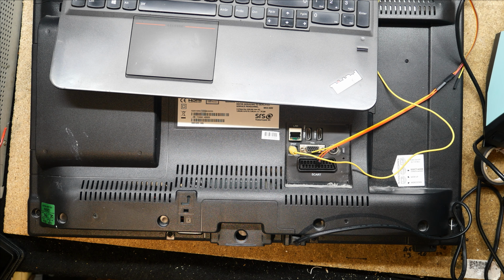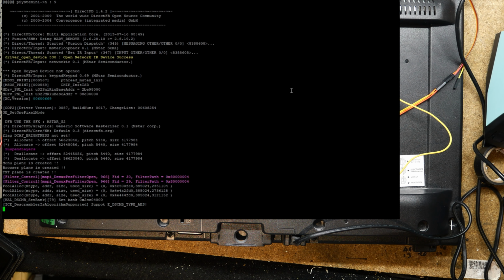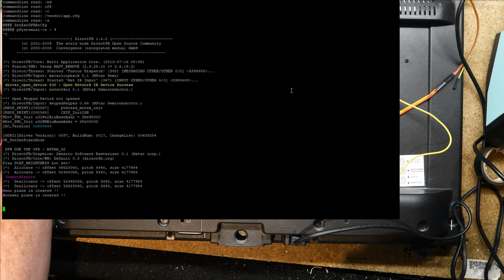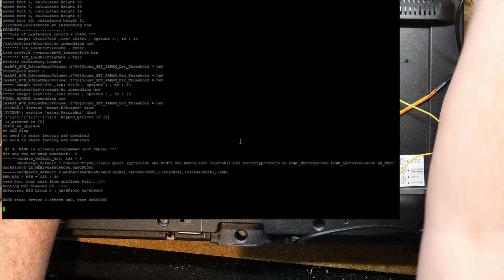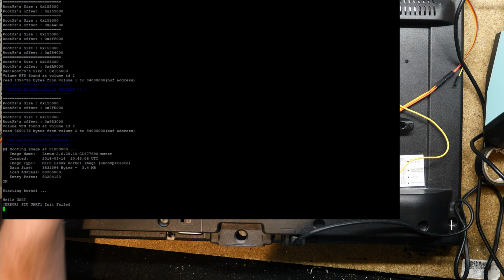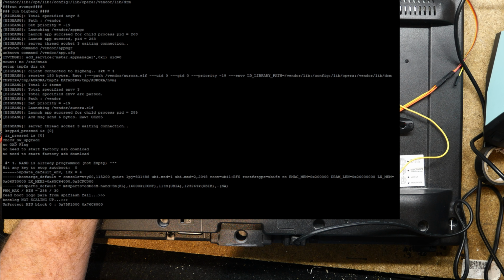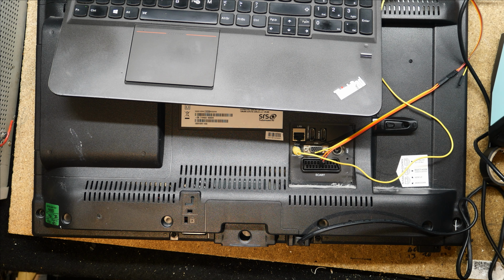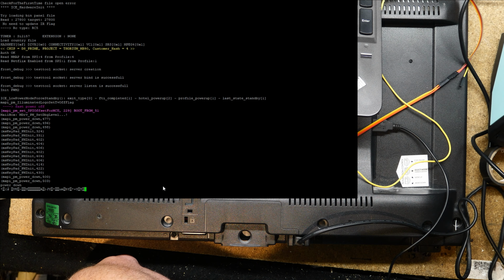#135 - Bush 24" TV, getting a serial console.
How to access the serial console on a Vestel based Bush TV. A lot of you asked about this on the Hitachi repair video.